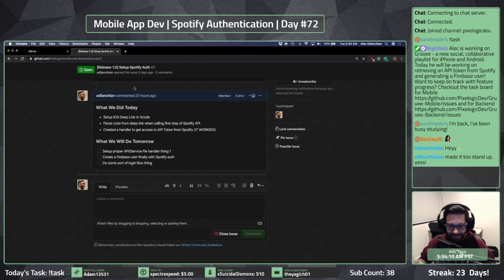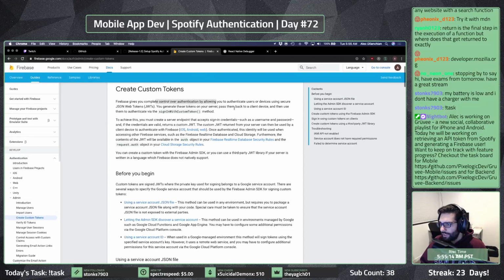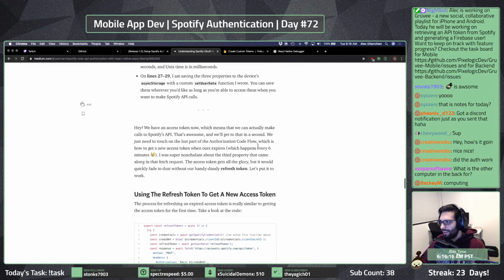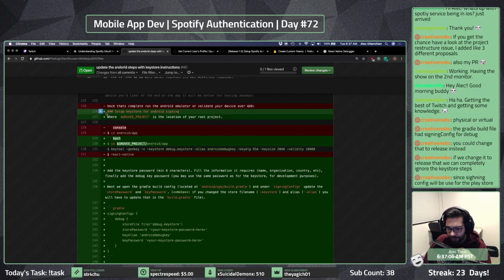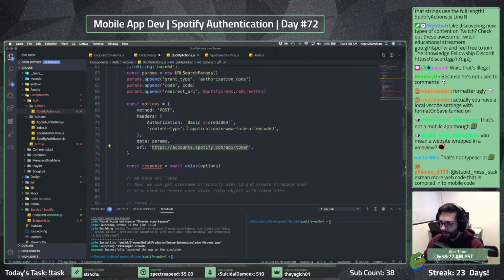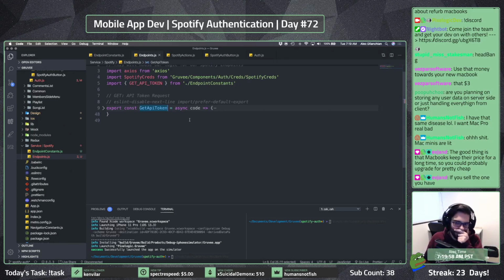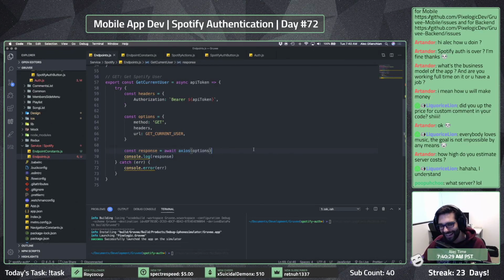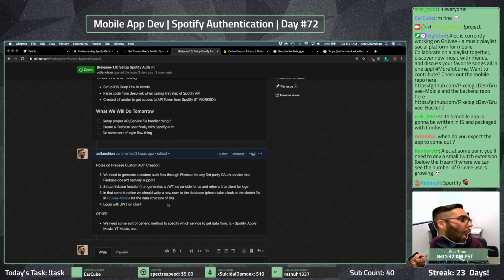Let’s Build A Mobile App! | Grüvee Day #72 | Music Playlist Social Platform